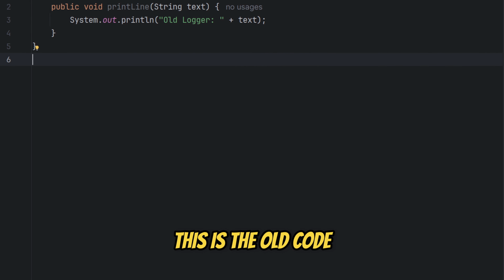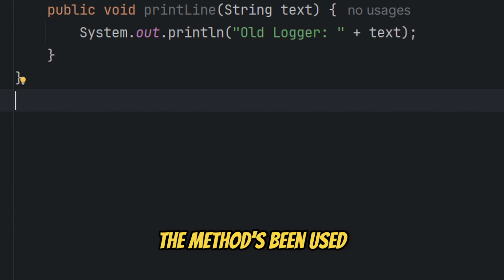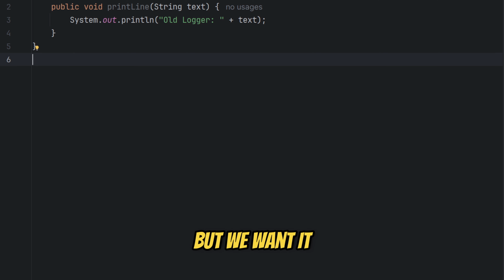Adapter Pattern Explained: You NEED to Know This!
Learn the Adapter Design Pattern! This beginner-friendly video explains how to write flexible code in Java. Master Design Patterns and improve your Software Design skills!